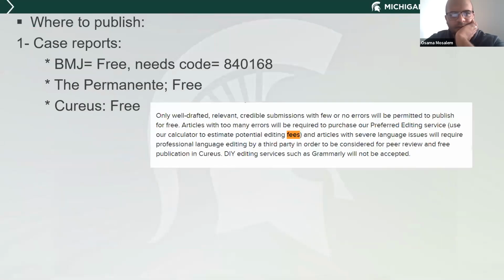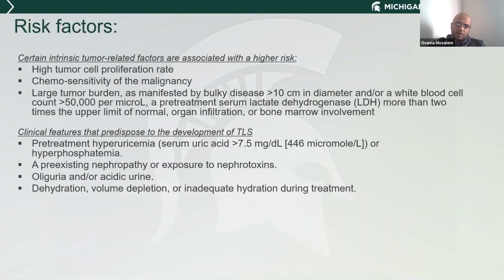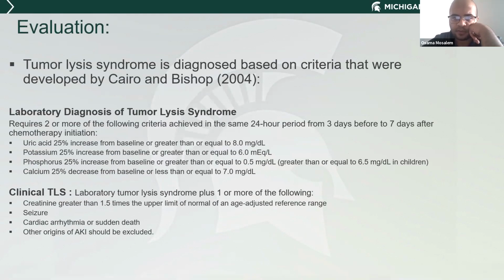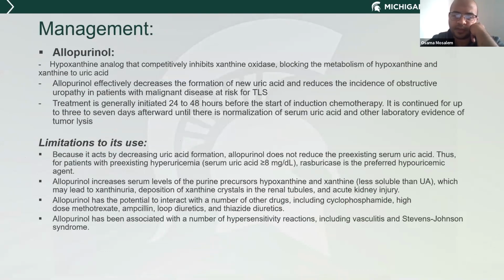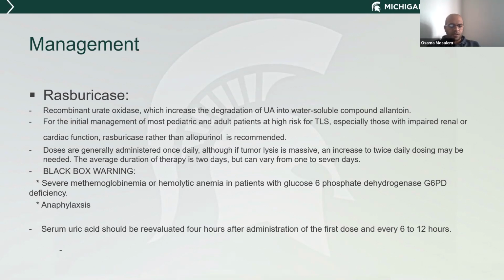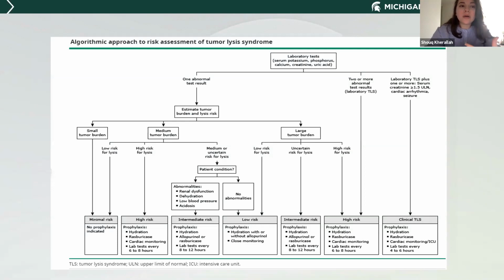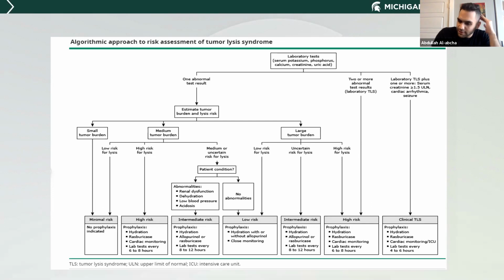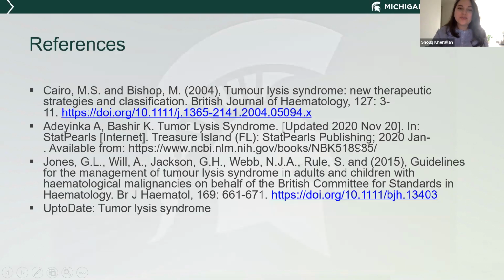Reseach Club-Heme/Onc 1-28-21